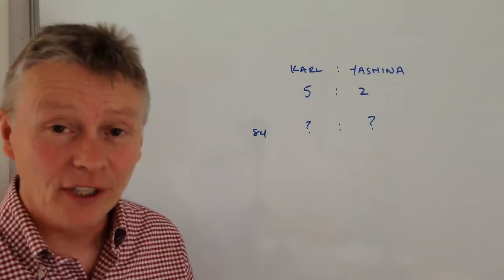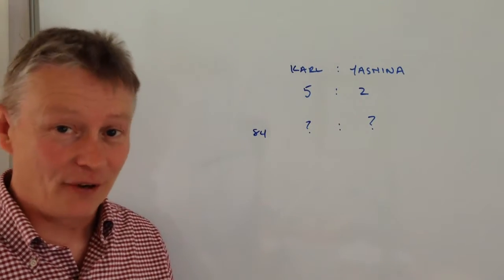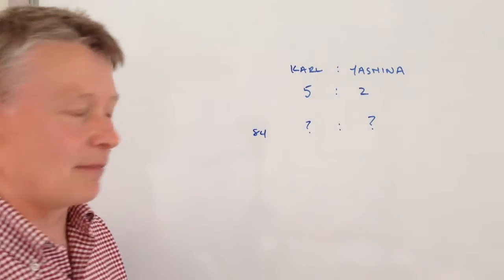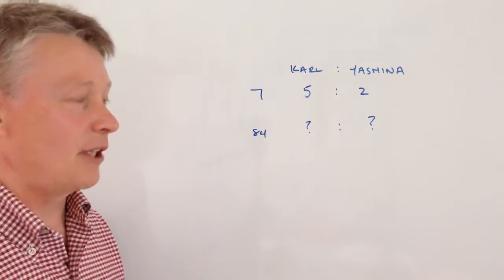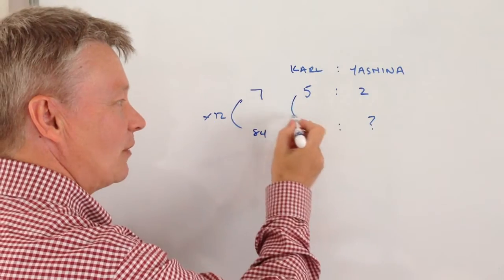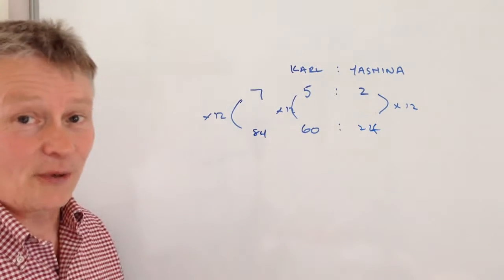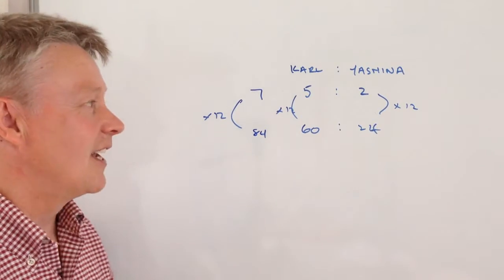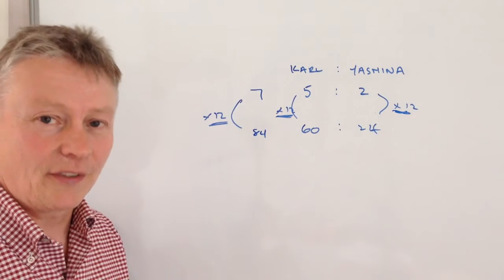Ratio - Karl Yasmina GCSE Maths Question Level 4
This video is all about ratio and forms part of the playlist how to work with ratio. I've also added to the playlist on GCSE higher revision.

The ratio of Karl's age to Yasmina's age is 5:2. The sum of their ages is 84. Work out Yasmina's age.